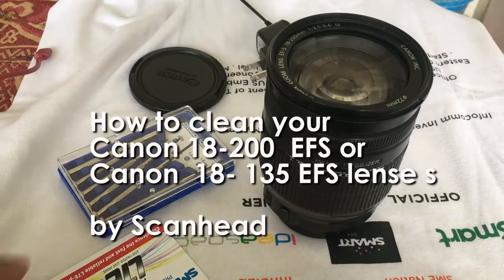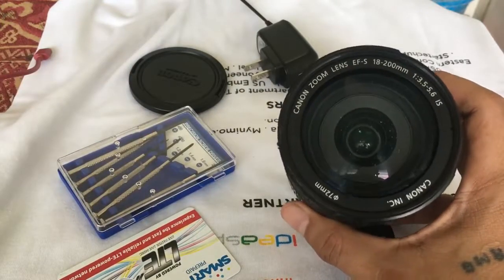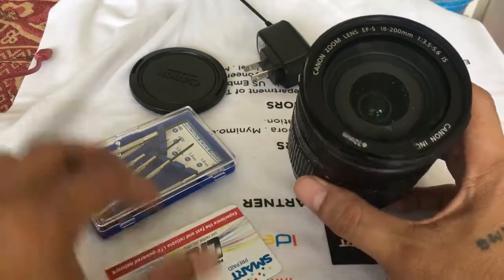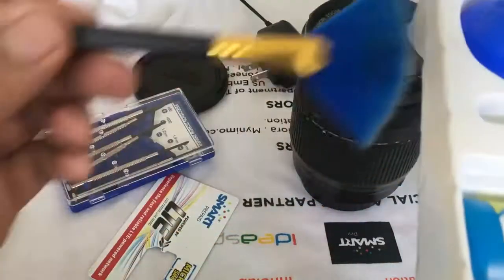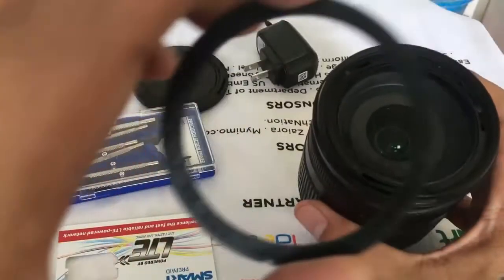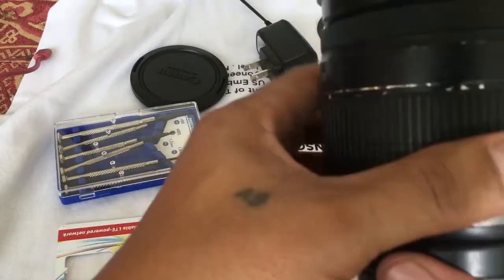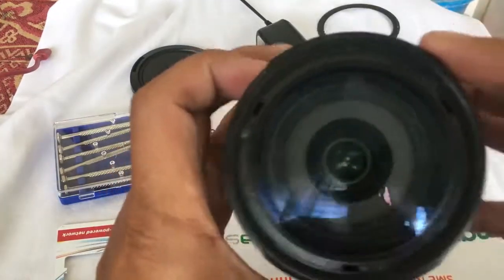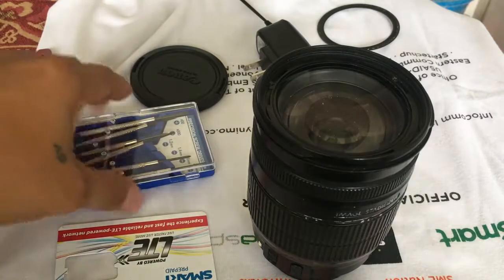How Open 18-200mm Canon EF Lens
Tutorial on how to open and clean your Canon 18-200mm lens